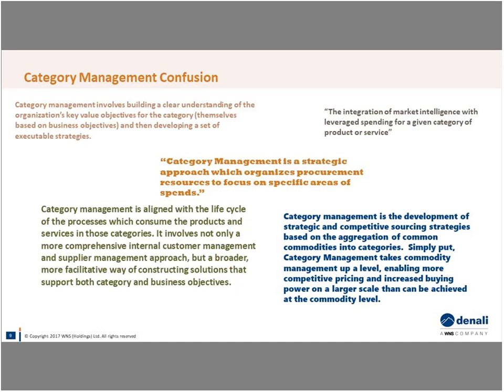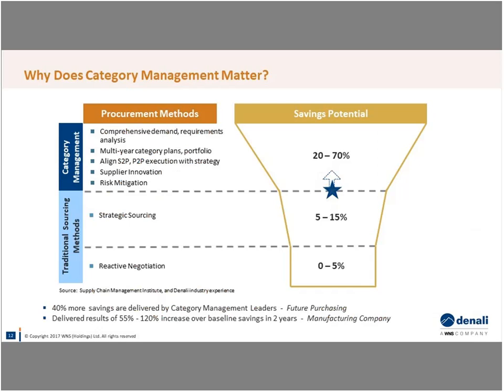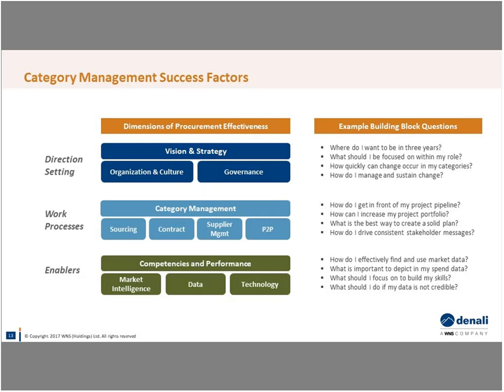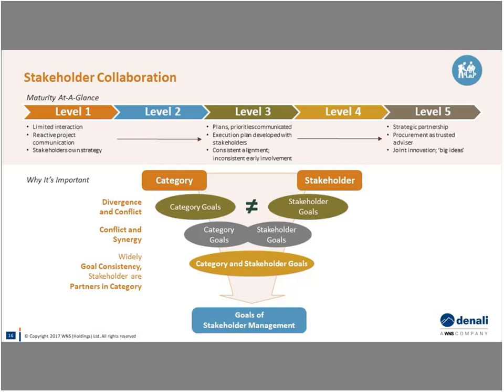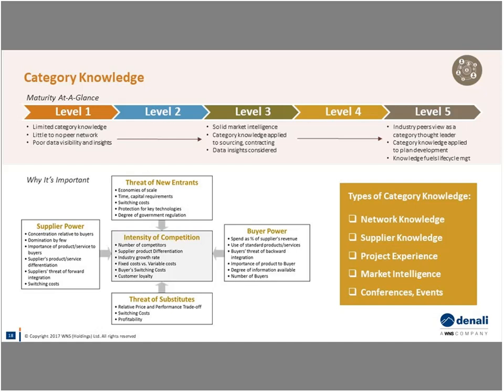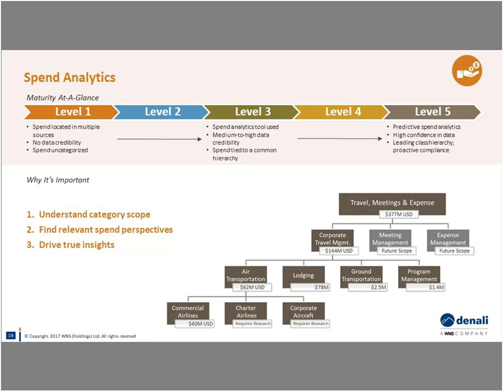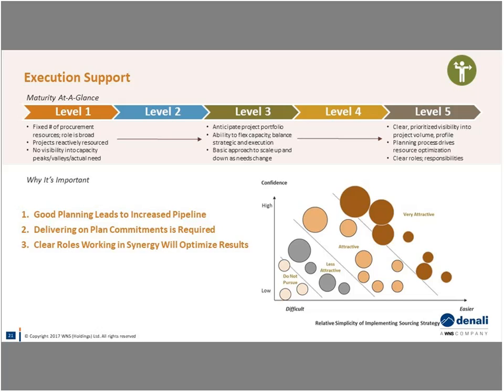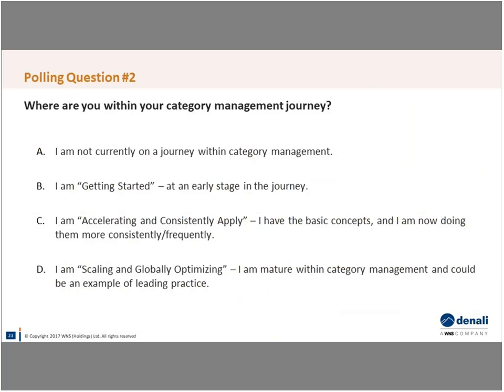Advanced Category Management: How to Establish Organizational Building Blocks to Success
Category management is a strategic and holistic approach to derive the best business value while aligning the company’s goals with the external market. Category management is a new and different approach to procurement and not just an extension of the sourcing process. Therefore, to ensure a high impact category management initiative, there must be a clearly defined methodology, mindset, toolset, and roles and responsibilities.

In this webinar, we learned the basic tenets of category management and the key success factors. We also took a deep dive into the imperatives of category management and the key enablers.